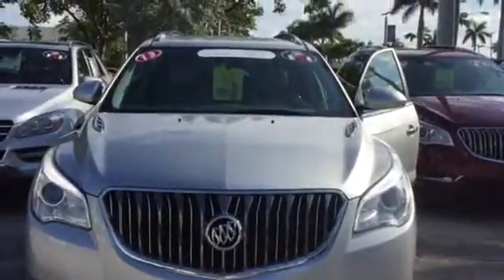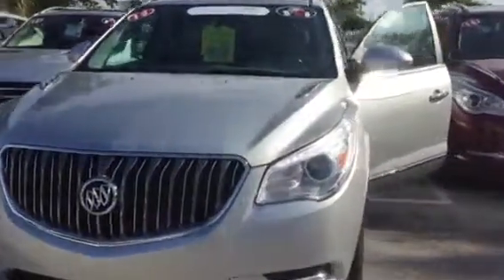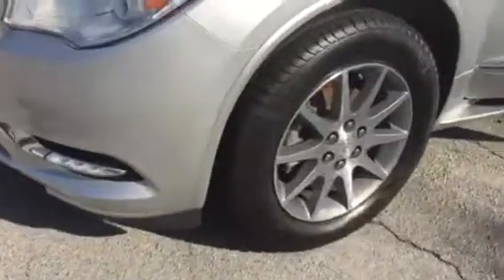2013 Buick Enclave by Stephanie